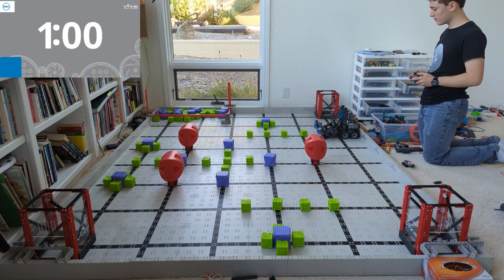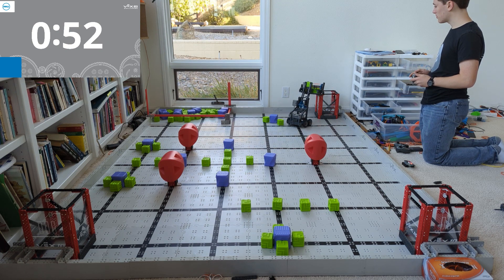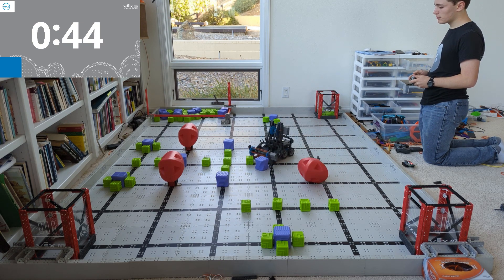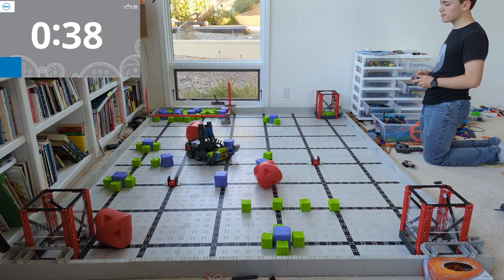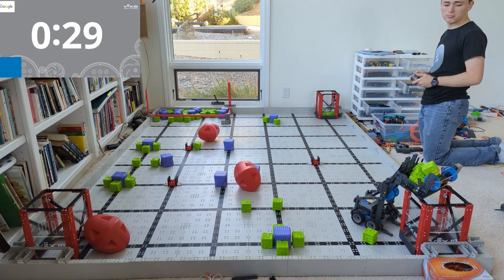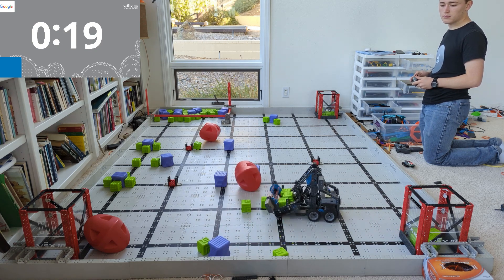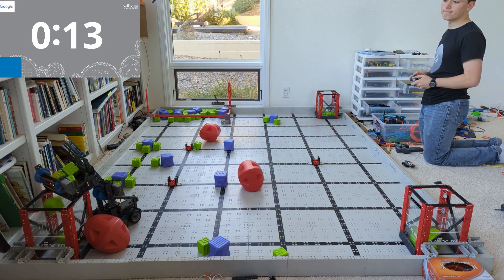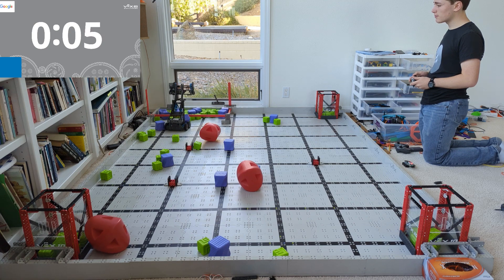71 points - EASY VEX IQ Full Volume SuperLinq Robot by Ben Lipper (with instructions)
This is a fantastic VEX IQ Slapshot Robot built for the 2023-24 VEX IQ Competition Full Volume by Ben Lipper and Joseph Lipper

With its intake, arm, tray, and even step-by-step instructions, it is able to get a high score of 71 points in just 1 minute!